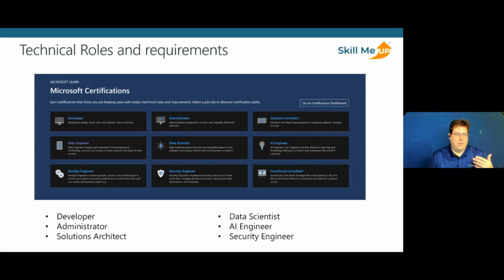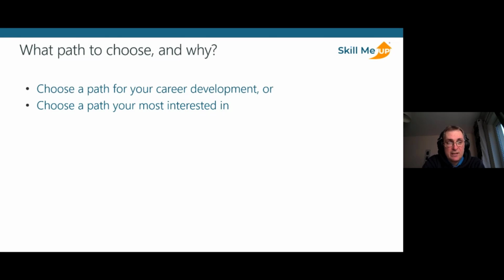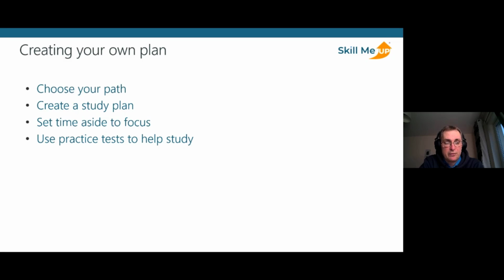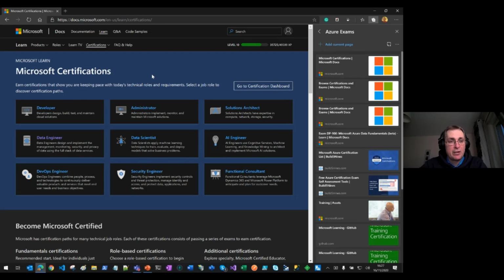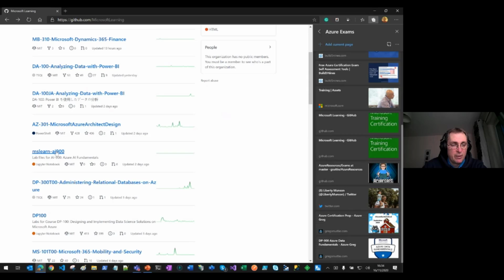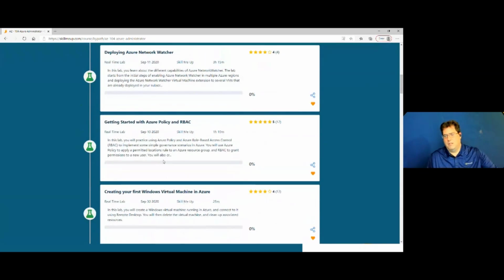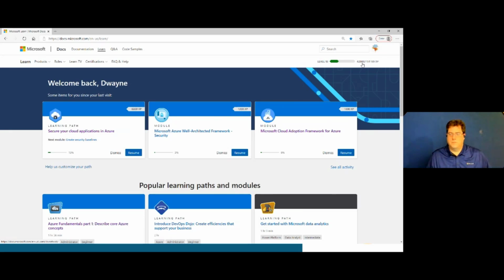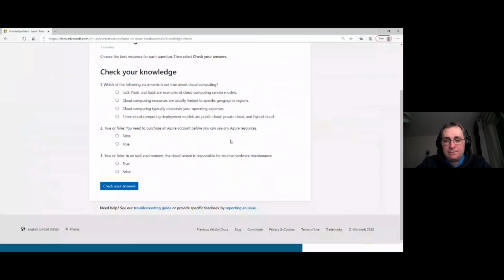Choosing a Role-based Certification Path │ Certification Talk │Skill Me UP Academy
Interest in the cloud continues to grow.  Many organizations are adopting and migrating users and applications to Microsoft 365 and Azure to reduce capital expenses and costly data centers.  As administrators, architects, developers, and engineers, what are you doing to keep up with the accelerated organizational adoption of cloud technologies?  How are you expanding your marketable skills within Azure and Microsoft 365?  Are you facing challenges on deciding a path and how to start your path to certifications?  In this episode of Certification Talk, join Dwayne Natwick and Gregor Suttie, as they discuss the different certification paths for Azure and Microsoft 365. They will provide insight on some of the best exams that fit into your role, and some tips about how you can potentially use what you’ve learned from one exam to be successful within another exam to gain additional certifications that will benefit you and your company.  They will map out the path to preparing for these exams and give you the tools that you should need to succeed.